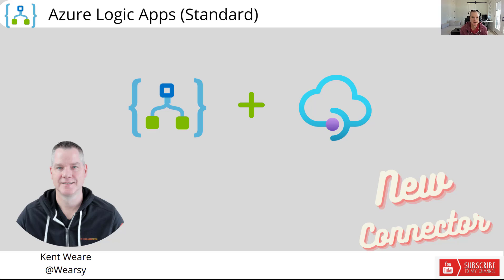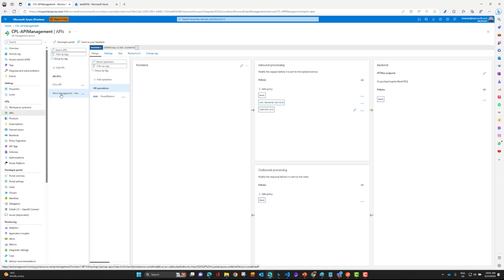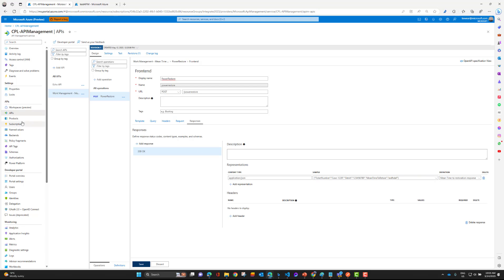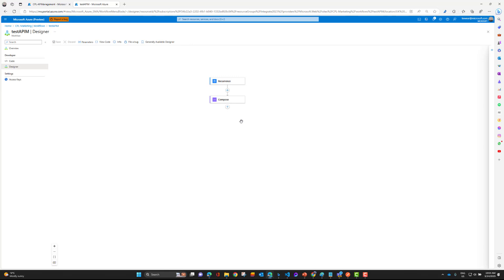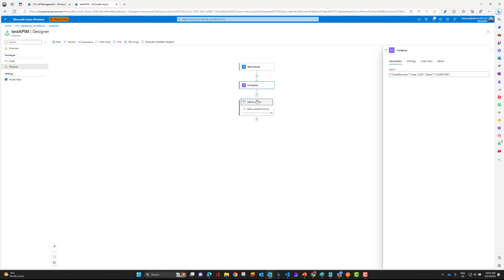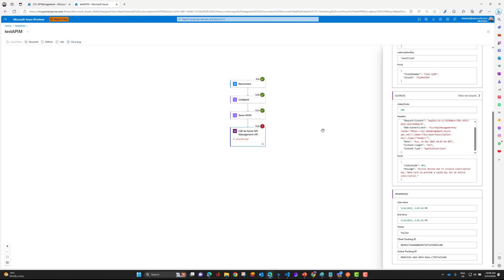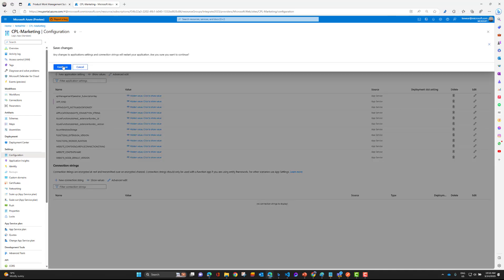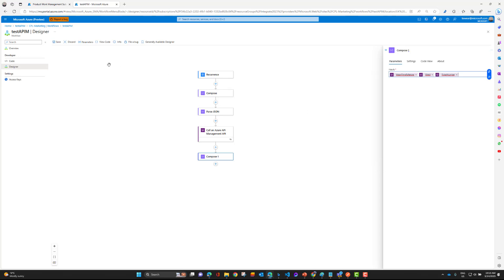180: Tips and Tricks for the new Azure Logic Apps (Standard) API Management Connector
In this video, we will look at the brand-new Azure API Managment connector for Azure Logic Apps.